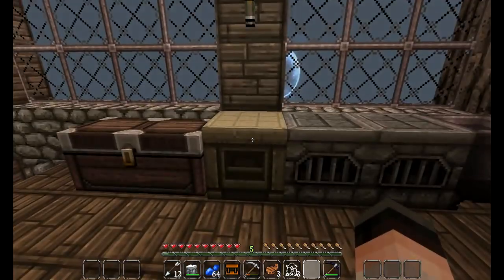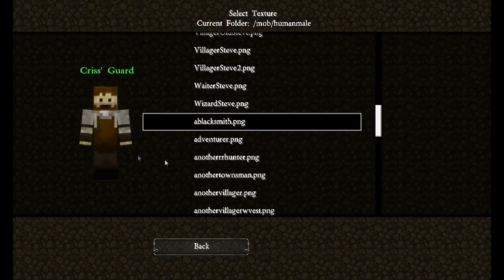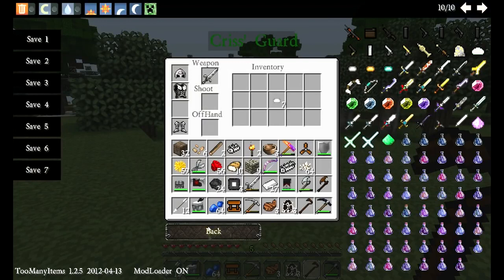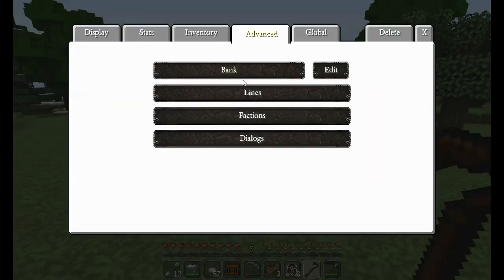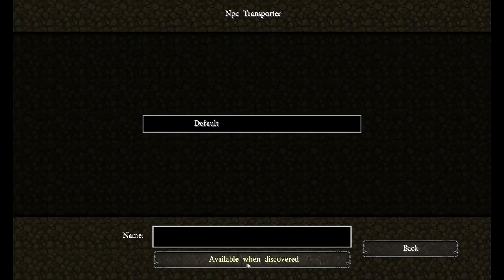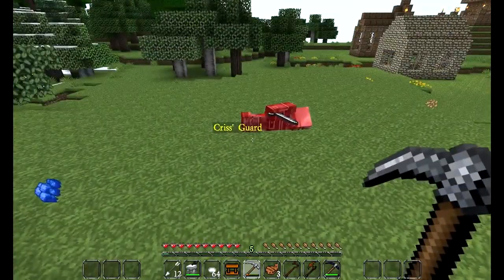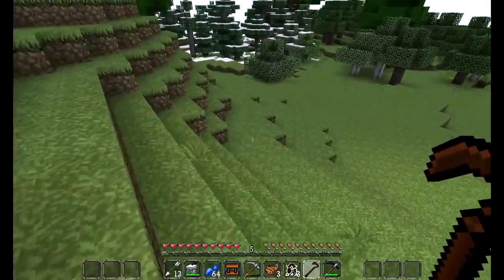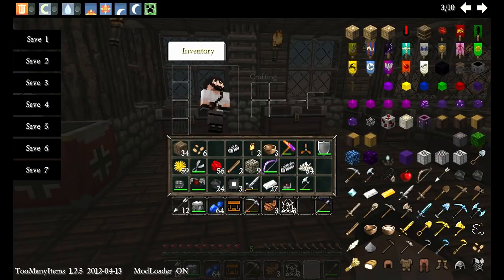Minecraft Tutorial: Custom NPCs Mod!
THROW DOWN a like if you enjoyed! Can we reach 500 Likes?!? ✓ Download the CustomNPCs mod here:

Hey guys! I finally got done editing my 400th video! This mod is amazing! I wanna know if its actually possible to hit 2000 likes.

Hey Guys, I Know I Said Apple Instead Of Book During The Karla Explination, Dont Mention It! XD. Hope You Guys Enjoy This Video! Any Questions? Post Them In The Comments Below :D. Thanks For.